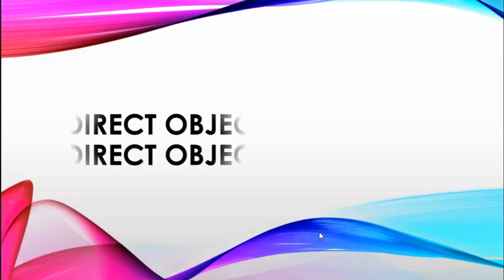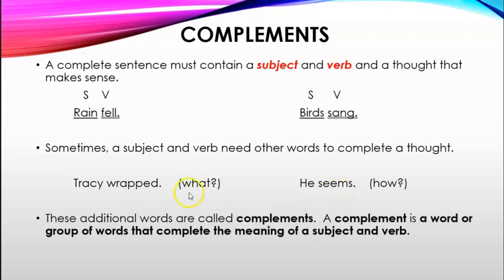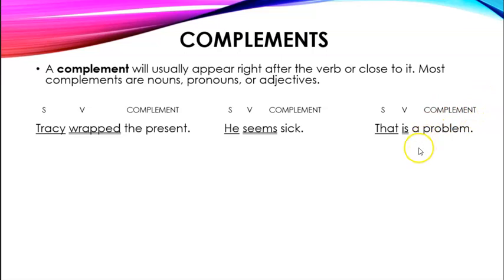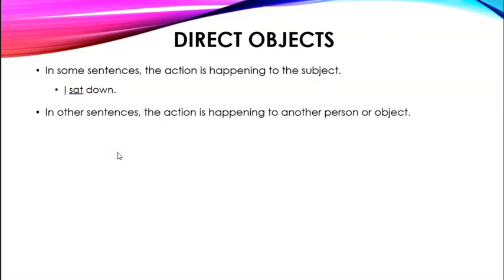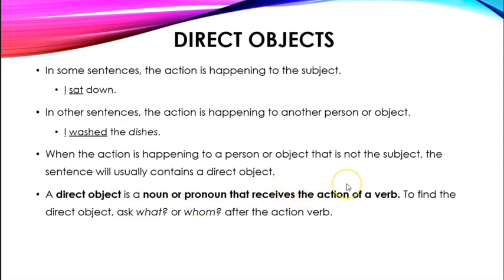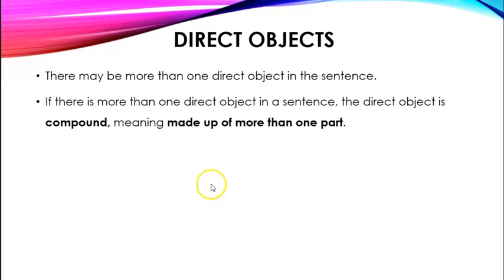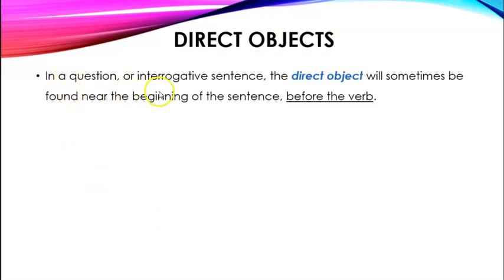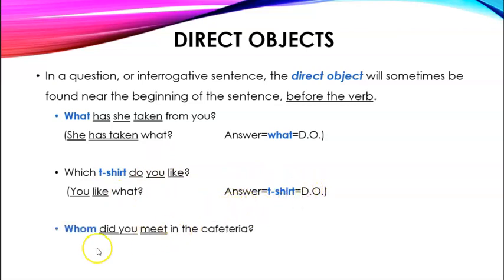Sentences 3 Direct Objects